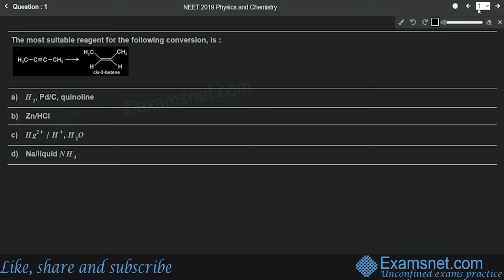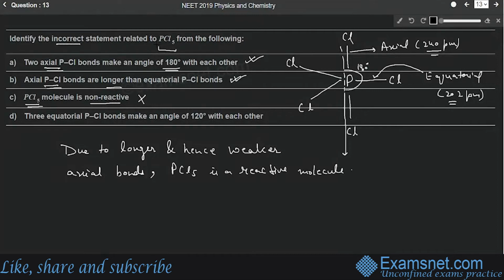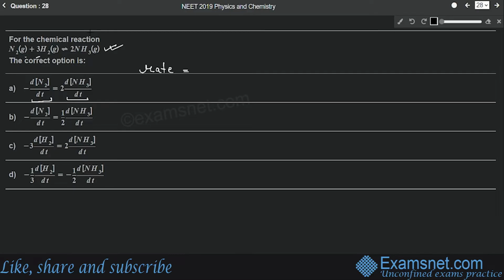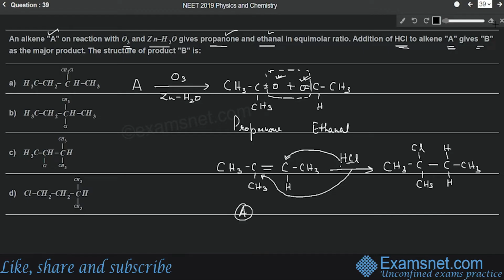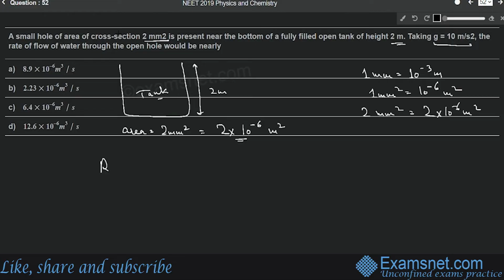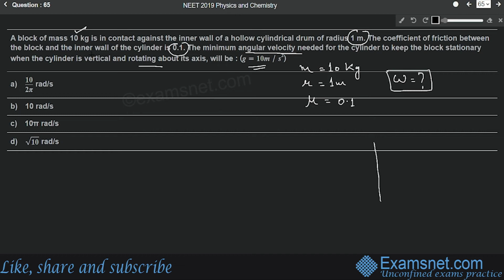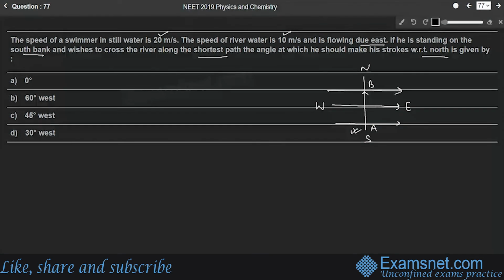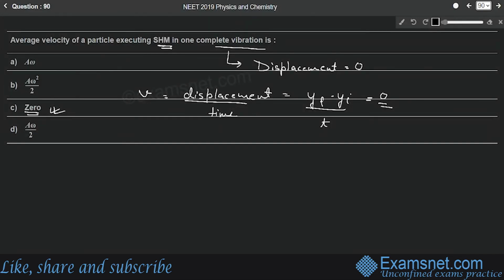NEET 2019 Physics and Chemistry papers Solutions with clear explanations for questions 1 to 90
NEET 2019 Physics & Chemistry solved paper with clear explanations

➤ *Jump to Questions* :
00:00 - Intro
00:23 - Question 1
02:34 - Question 2
04:25 - Question 3
07:18 - Question 4
09:19 - Question 5
11:02 - Question 6
13:02 - Question 7
16:04 - Question 8
19:06 - Question 9
21:25 - Question 10
23:52 - Question 11
26:42 - Question 12
29:15 - Question 13
31:55 - Question 14
36:39 - Question 15
38:31 - Question 16
40:15 - Question 17
42:28 - Question 18
43:20 - Question 19
47:10 - Question 20
49:14 - Question 21
50:06 - Question 22
52:32 - Question 23
54:02 - Question 24
56:33 - Question 25
58:19 - Question 26
1:00:19 - Question 27
1:02:40 - Question 28
1:05:01 - Question 29
1:08:30 - Question 30
1:11:04 - Question 31
1:12:49 - Question 32
1:15:39 - Question 33
1:17:24 - Question 34
1:19:26 - Question 35
1:21:58 - Question 36
1:25:22 - Question 37
1:28:32 - Question 38
1:32:29 - Question 39
1:35:12 - Question 40
1:38:45 - Question 41
1:41:54 - Question 42
1:42:27 - Question 43
1:44:07 - Question 44
1:46:03 - Question 45
1:49:18 - Question 46
1:52:29 - Question 47
1:54:03 - Question 48
1:57:22 - Question 49
2:01:34 - Question 50
2:02:38 - Question 51
2:04:55 - Question 52
2:07:13 - Question 53
2:10:55 - Question 54
2:13:43 - Question 55
2:16:16 - Question 56
2:18:24 - Question 57
2:20:46 - Question 58
2:21:35 - Question 59
2:23:59 - Question 60
2:27:11 - Question 61
2:28:31 - Question 62
2:32:34 - Question 63
2:35:07 - Question 64
2:36:30 - Question 65
2:39:41 - Question 66
2:41:20 - Question 67
2:44:30 - Question 68
2:46:45 - Question 69
2:49:02 - Question 70
2:50:34 - Question 71
2:53:47 - Question 72
2:57:20 - Question 73
2:59:19 - Question 74
3:02:19 - Question 75
3:04:28 - Question 76
3:07:43 - Question 77
3:11:04 - Question 78
3:13:22 - Question 79
3:16:16 - Question 80
3:18:07 - Question 81
3:19:39 - Question 82
3:21:13 - Question 83
3:25:58 - Question 84
3:27:32 - Question 85
3:30:04 - Question 86
3:32:39 - Question 87
3:35:27 - Question 88
3:37:14 - Question 89
3:39:28 - Question 90